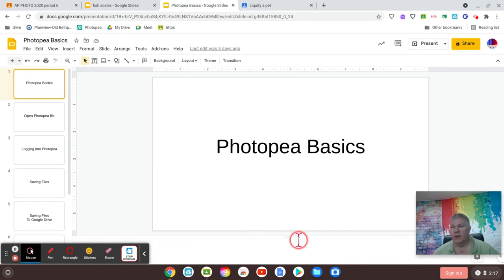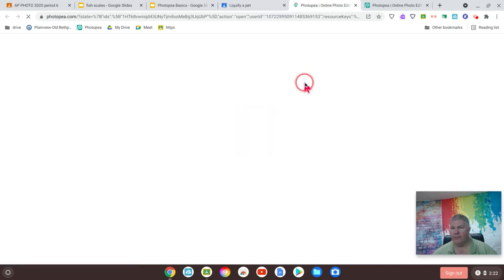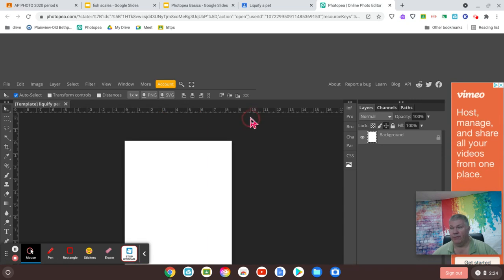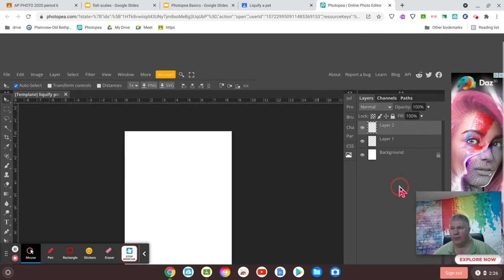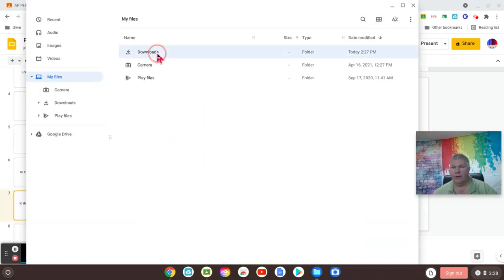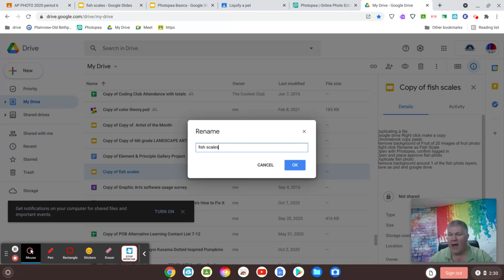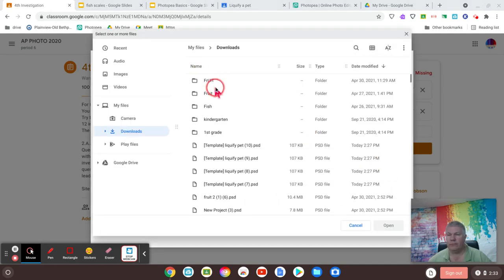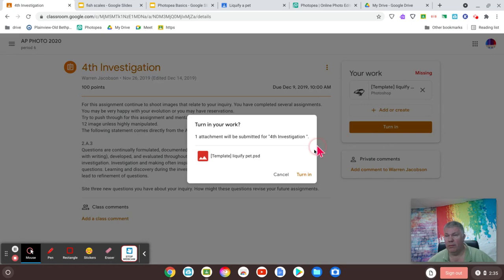Photopea basics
Introduction to Photopea user interface and using it with Google Drive.